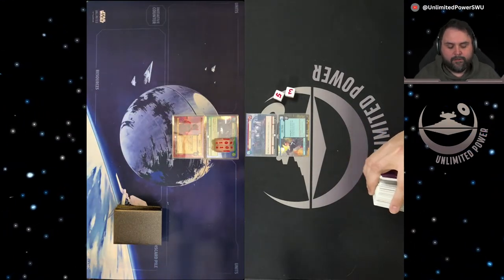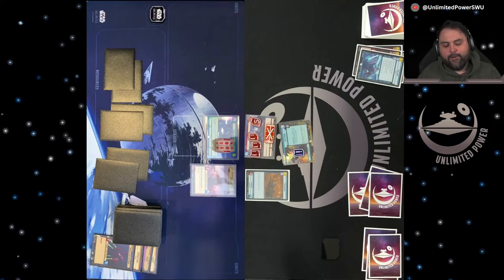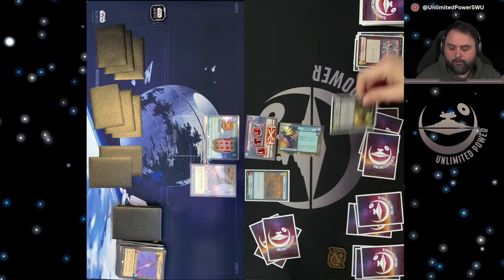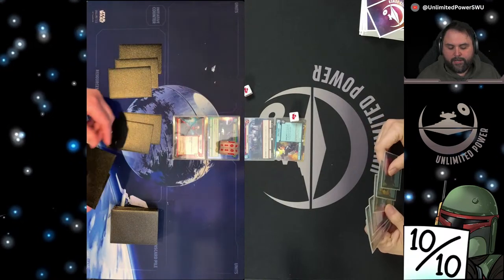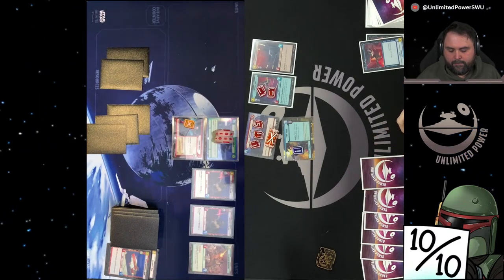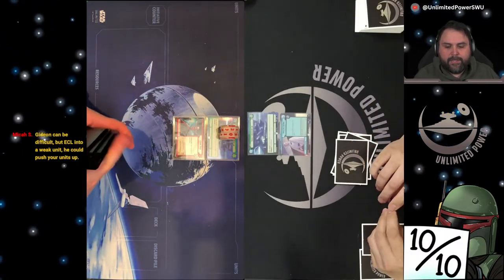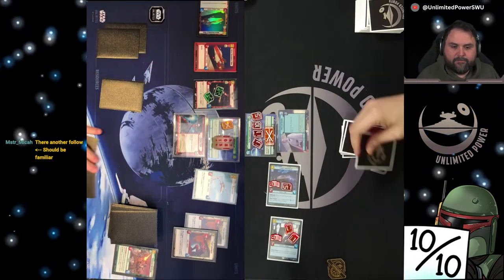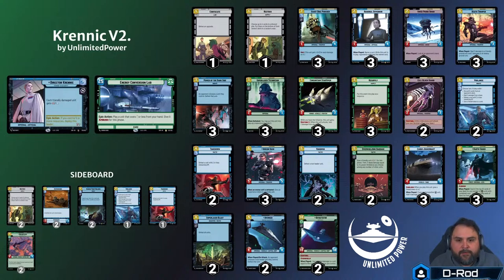5k Tournament Training Log | Star Wars Unlimited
Over the next couple of months I will be streaming majority of my training for large prize events. Specifically a 1k tournament in Portland Oregon and 5k Tournament in Washington State

Links to the decks will be posted after the streams